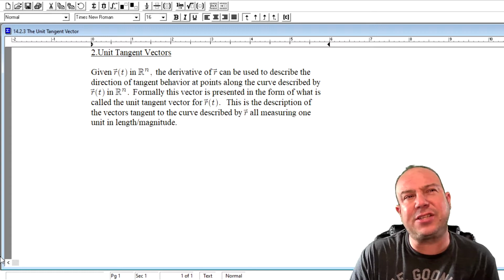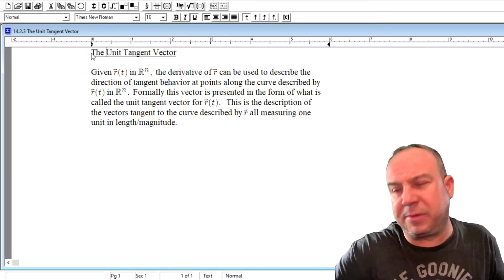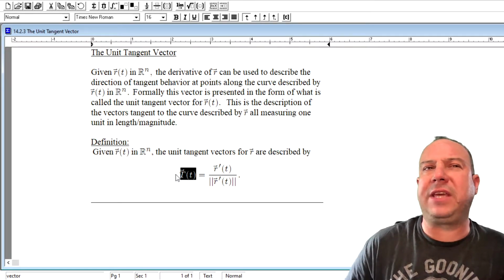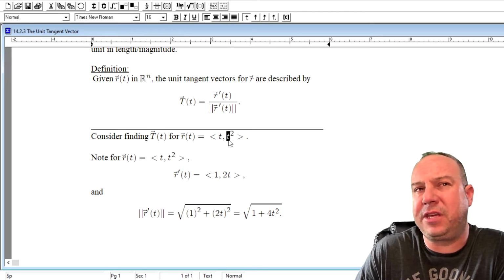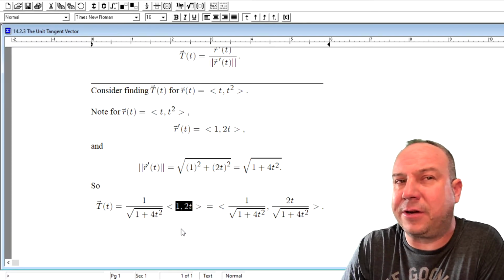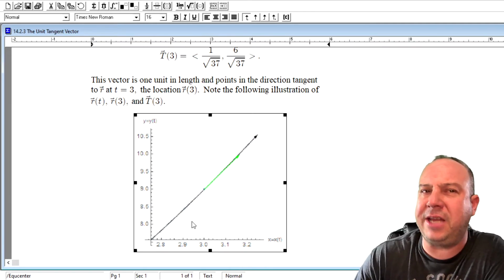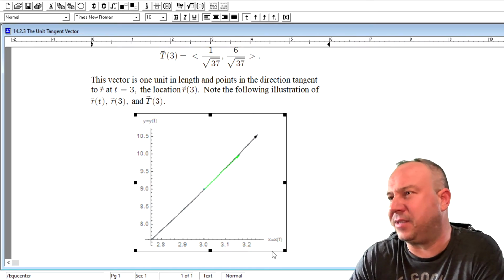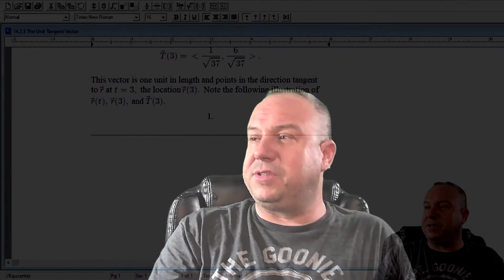The Unit Tangent Vector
A quick video defining, interpreting, and calculating the unit tangent vector.